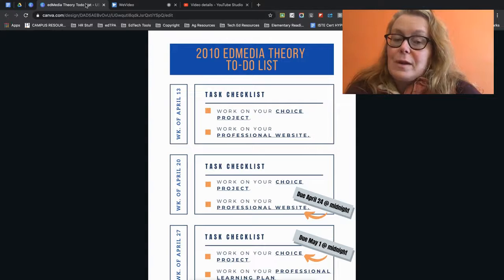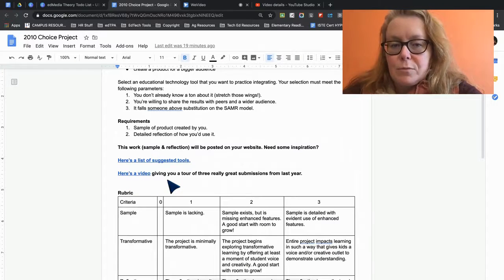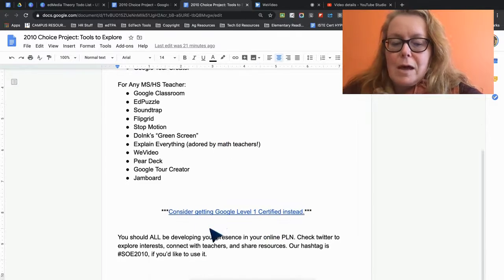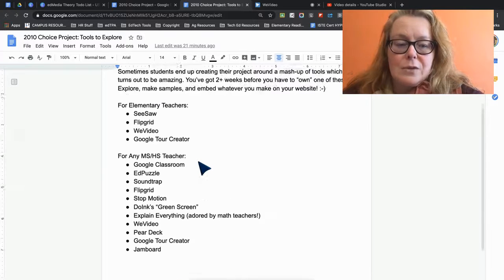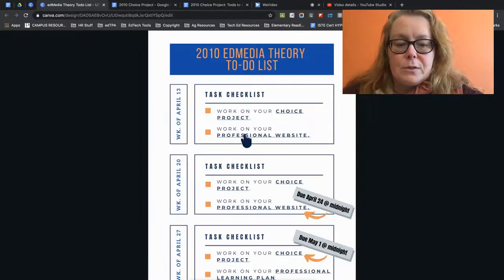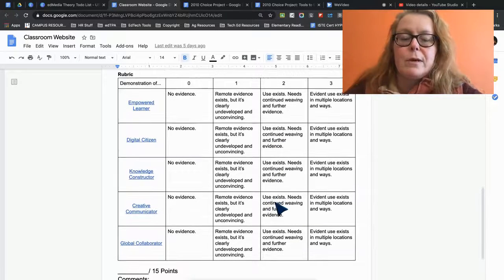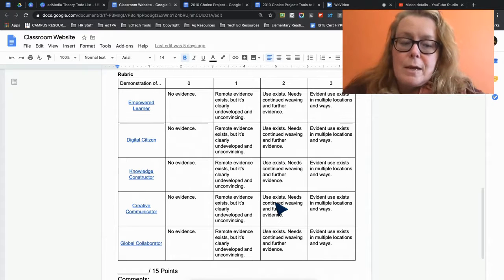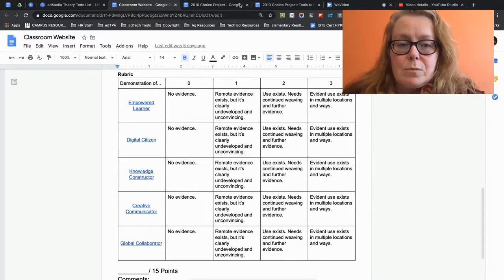2010 -- For the Week of April 13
This video explains what you should be working on for the week of April 13.